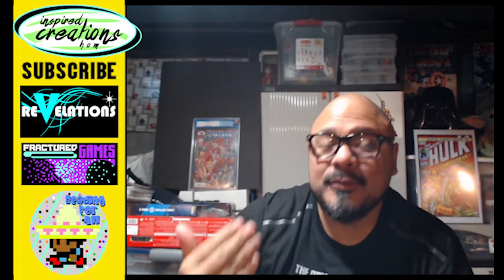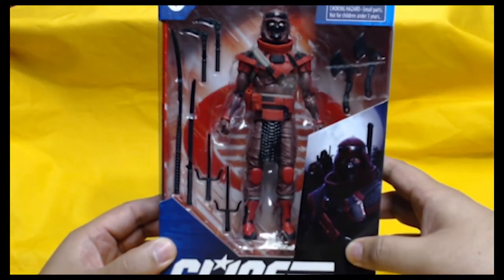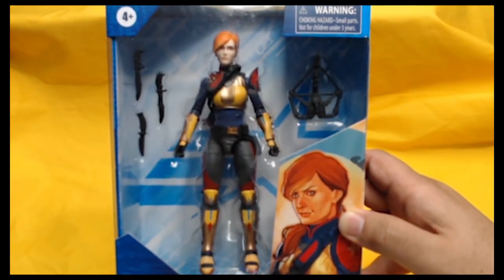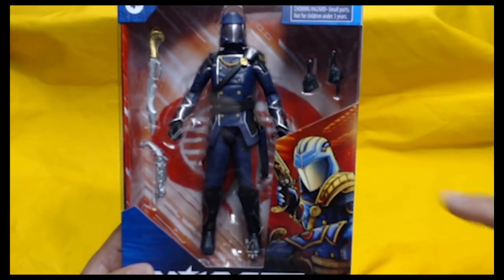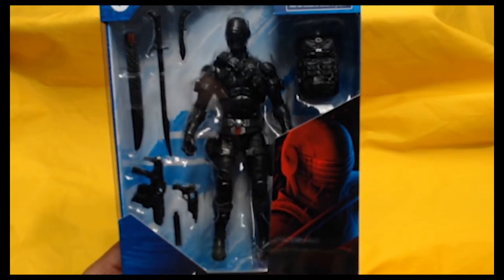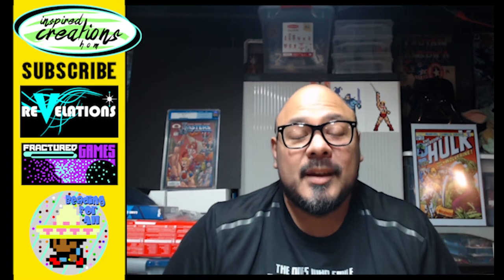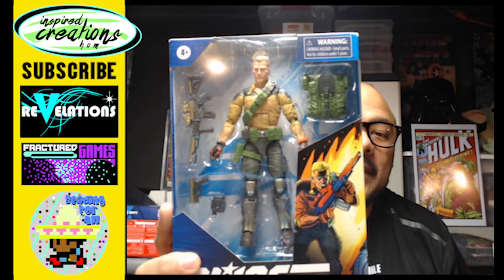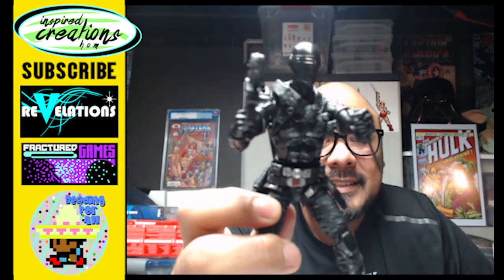GI JOE! COBRA! GI JOE CLASSIFIED SERIES! DESTRO, SNAKE EYES, GUNG HO, SCARLETT, AND DUKE!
Welcome to episode 88 of Revelations!
We show you GI JOE figures from the CLASSIFIED LINE! Yes, I have finally gotten my hands on them!! You get to see Duke, Cobra Commander, Destro, and more! I open Snake Eyes, too!

Fractured Games and Beading for All!